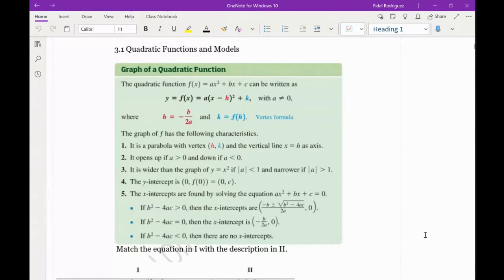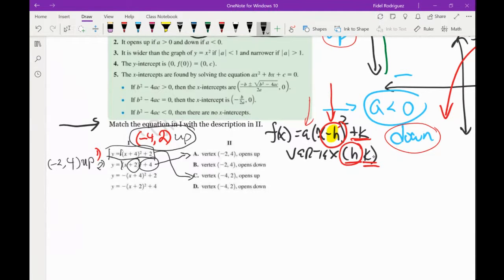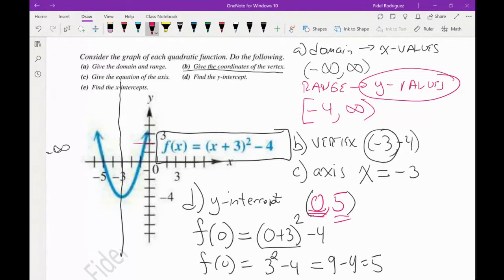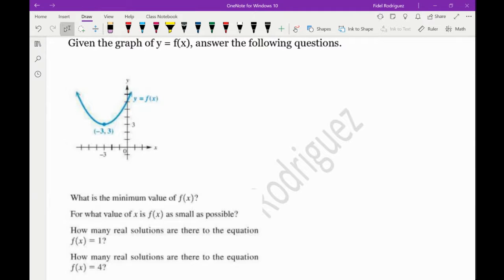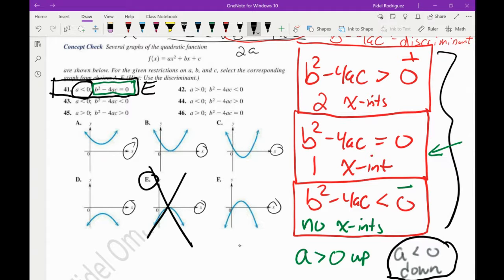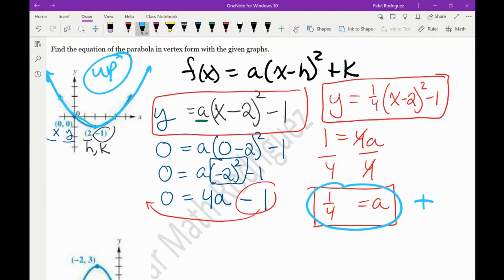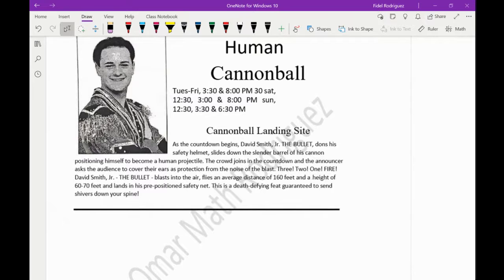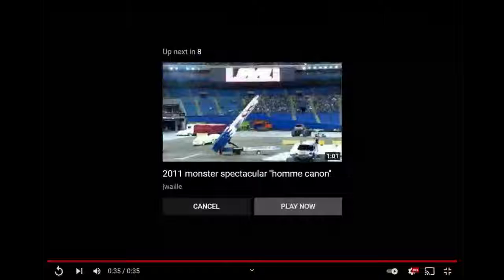CLASS SESSION MATH 1414 V14 OCT 13